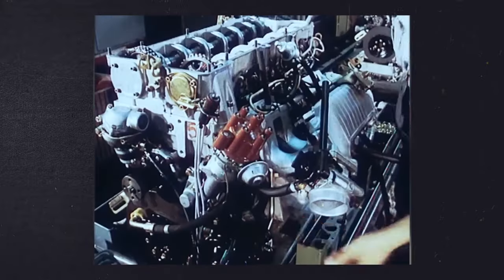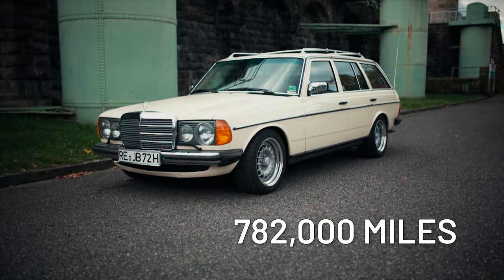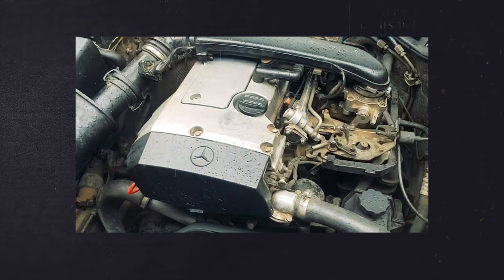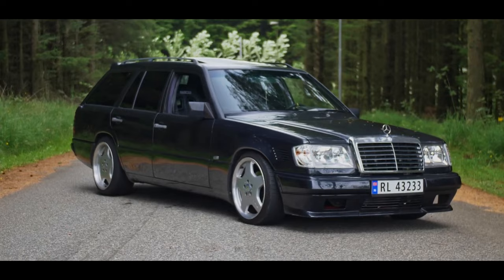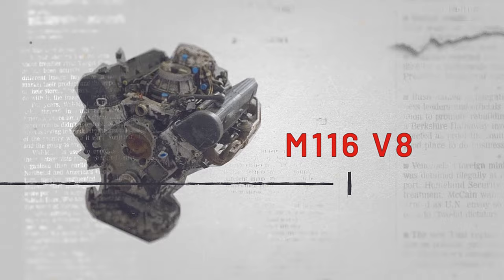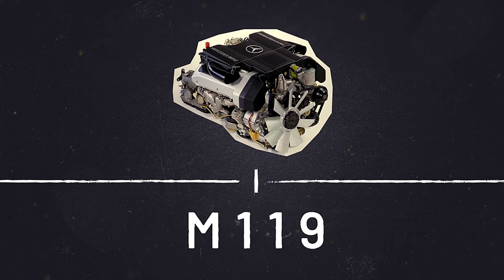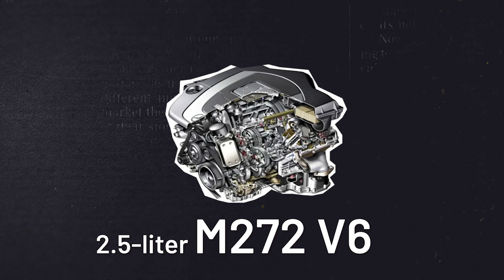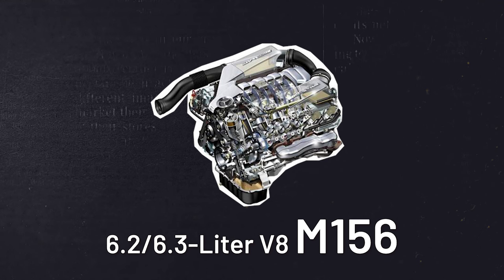Do We Rely On Benz? Well, Here Are The Most Reliable Mercedes-Benz Engines Ever Built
We look at the most popular Mercedes engines and give you the most and least reliable of the bunch.

In 1982, Mercedes-Benz unleashed its most reliable car ever, the 190E. The 190E resulted from Diamler's £600 million project to produce the bulletproof W201 and set the foundations for the W124. The 190E became the C-Class we know and love today, while the W124 was renamed the E-Class in the early '90s. Mercedes-Benz of the '70s and '80s regularly touted the phrase 'over-engineered' when marketing their products. A Greek taxi driver, Gregorios Sachinidis, proved this by taking his 1976 Mercedes-Benz 240D over 2.8 million miles.

However, today a Mercedes-Benz product has a 35.87% chance of requiring major repairs during its first ten years of service; this places them average among fellow luxury car brands. Adding further fuel to the fire is maintenance costs. For example, a product from Daimler will cost consumers around $15,986 during its first ten years in action, regarding maintenance and repairs.

Compare that to luxury industry leaders Lexus, who average $7,786 to maintain one of their products over the same period. Let's look at the best and worse power plants housed within a Mercedes-Benz engine bay to explain their fluctuating reputation.

6 Most Reliable Mercedes-Benz Engines Ever Built (6 To Stay Away From)

Written by: Matt Wood
VO by: Jean Bernard
Edited by: Eugene Serhachev